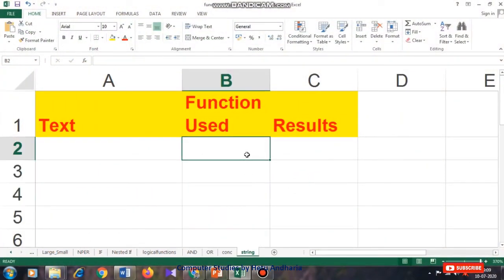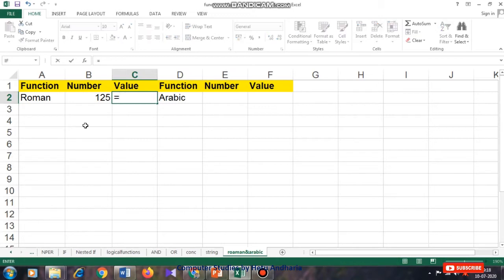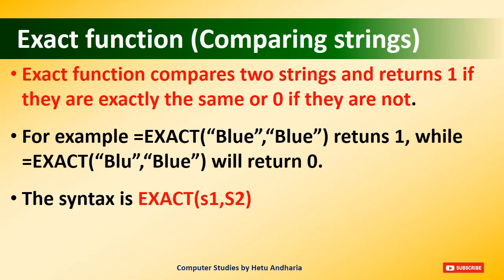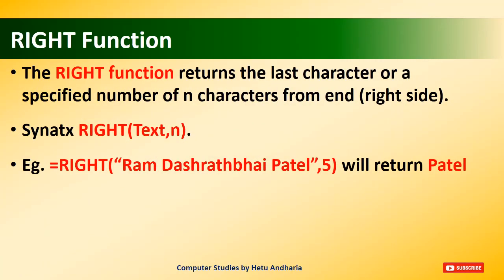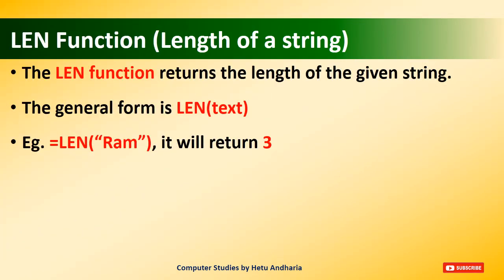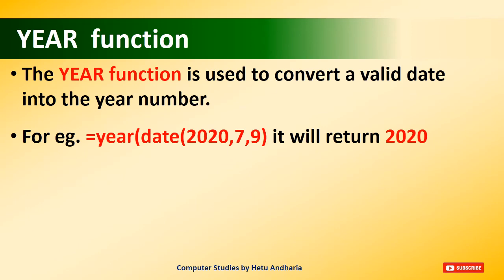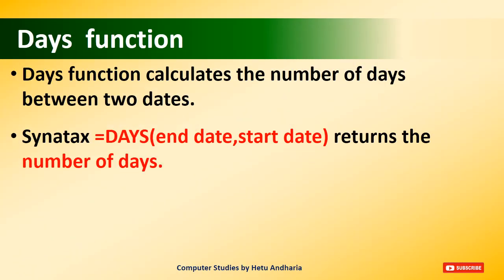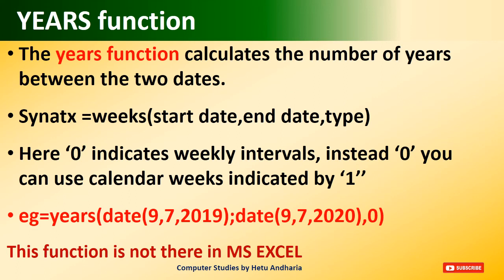Computer Studies class 10 GSEB Chapter 7 English Medium (Part-6)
Through this video I am explaining Chapter 7 (functions in calc) of SSC (std 10) computer subject (English Medium) GESB (Gujarat Secondary Education Board). This is part 6. This video is only for school students who are studying computer subject in High School. Purpose of explaining the chapter through YouTube is that, they can easily study at home through this video. I am teaching the chapter is such a way that the students can easily remember the things.

10th std computer studies
10th std computer studies chapter 7
computer studies class 10 GSEB Chapter 7 functions in calc  (Part-6) english medium
functions in calc  english medium
10th std computer studies english medium
10th std computer studies chapter 7 English medium
Computer studies by hetu Andharia